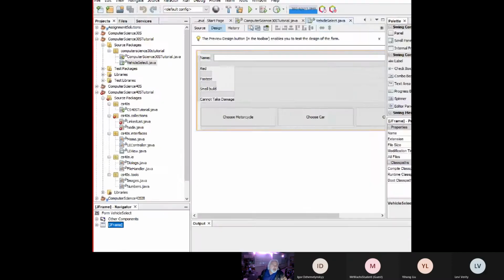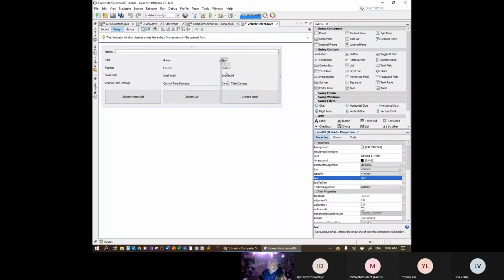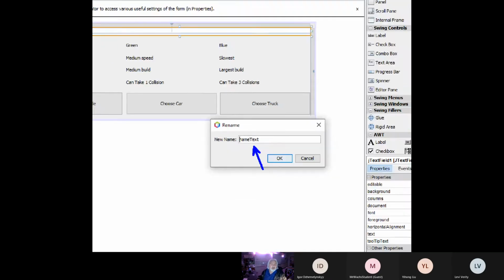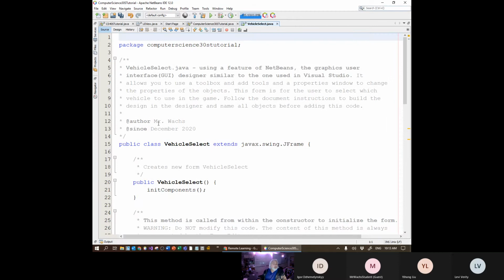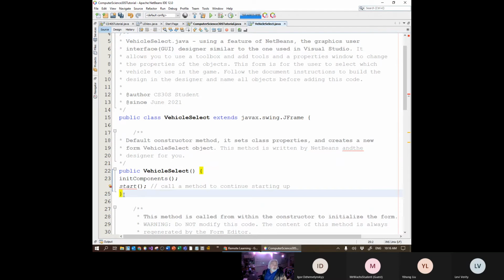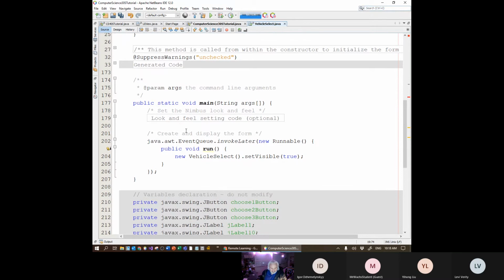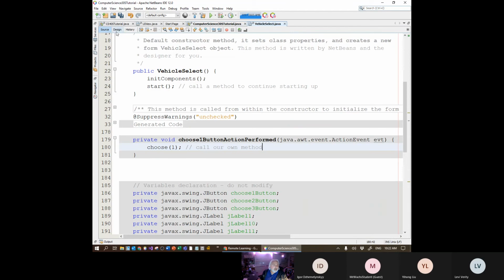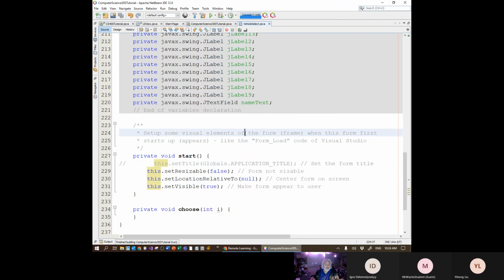Computer Science 30S - Online class (June 3 2021)